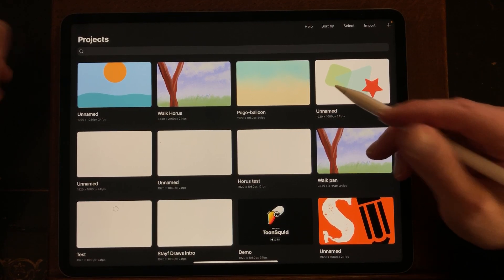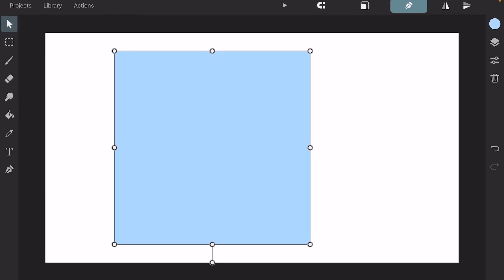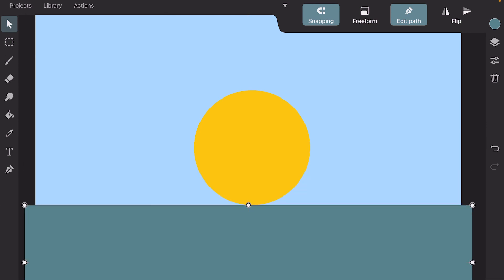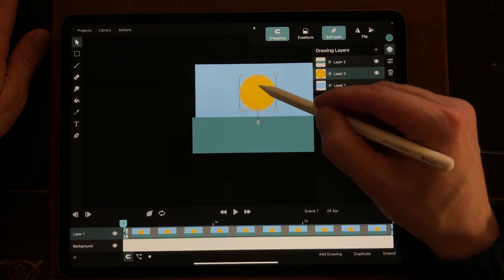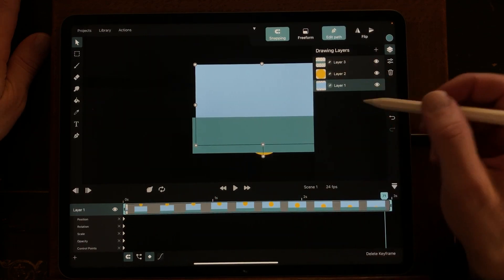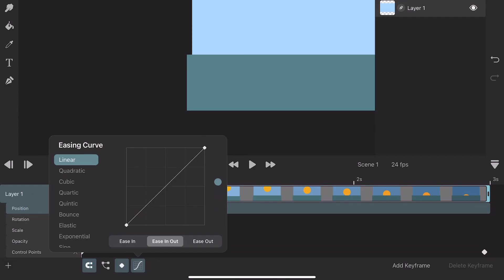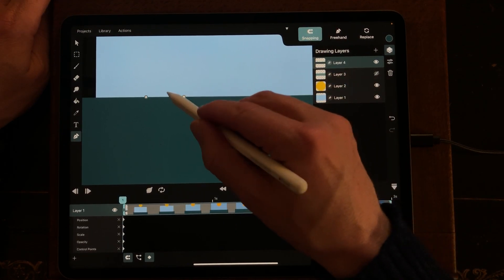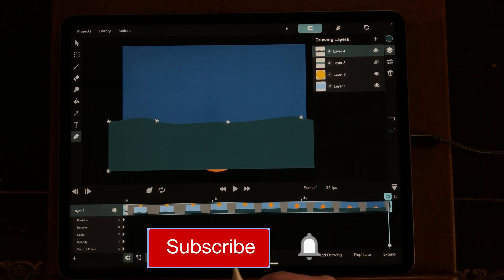ToonSquid Shape Animation Tutorial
in this video I make a simple animation of the sun setting using the shapes in ToonSquid. In the timeline you can animate several properties like the position, color and even animate vector points.